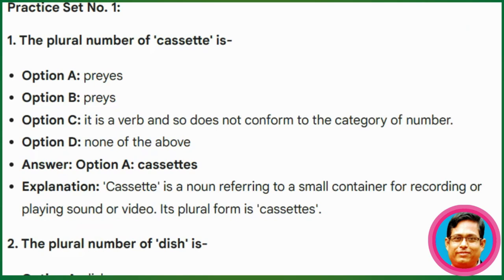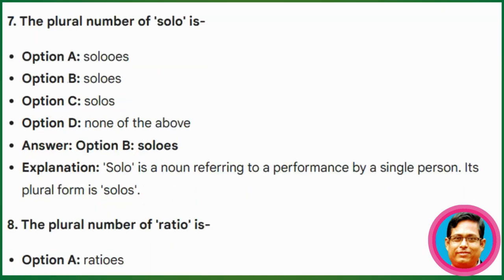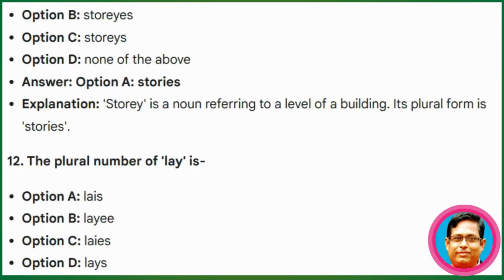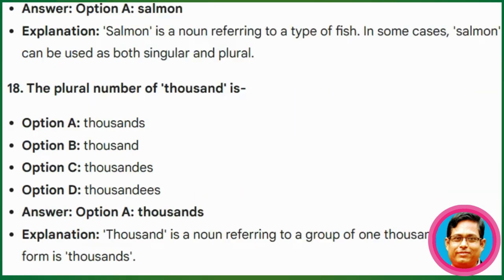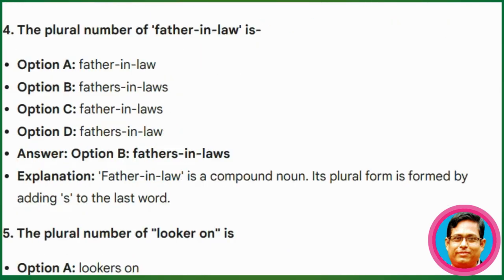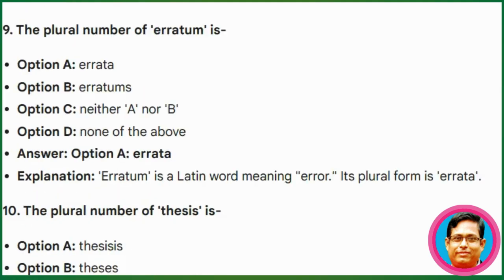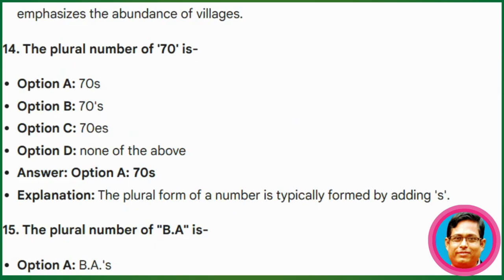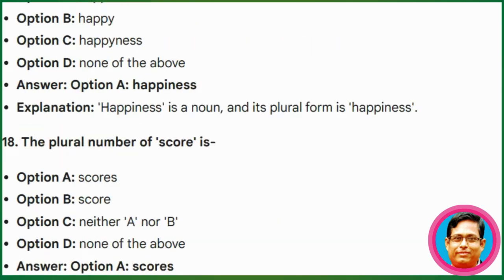Lec 31 Number change Sec 02 Part 01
Change the Number